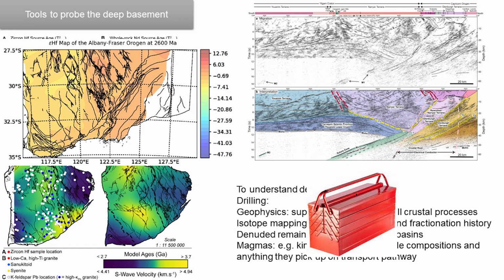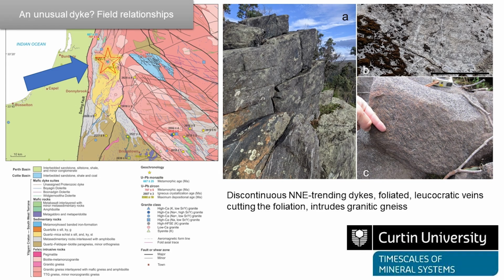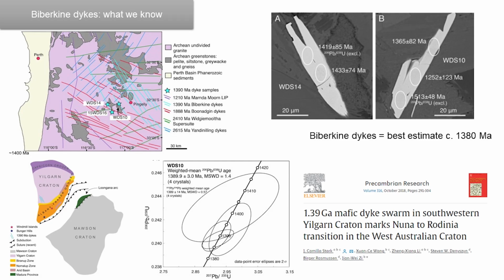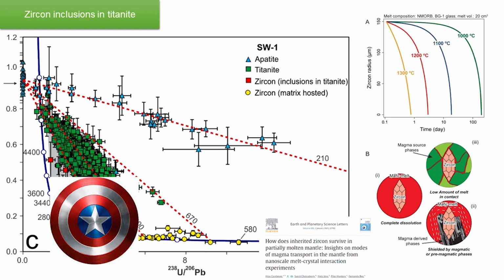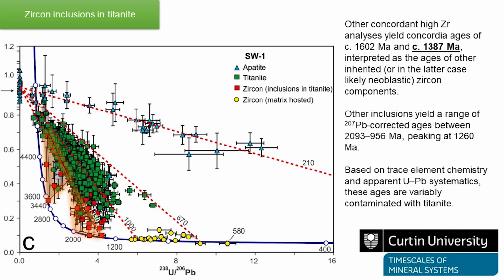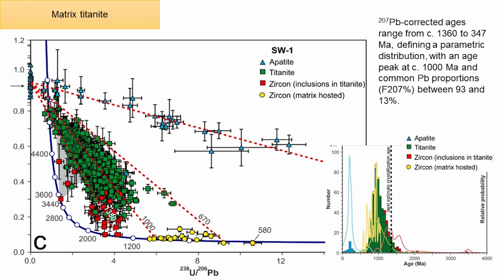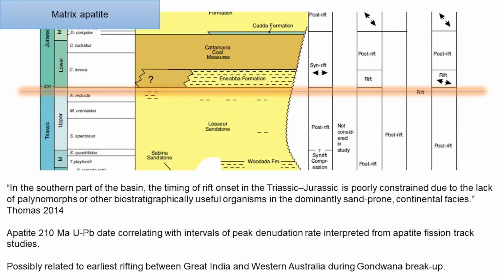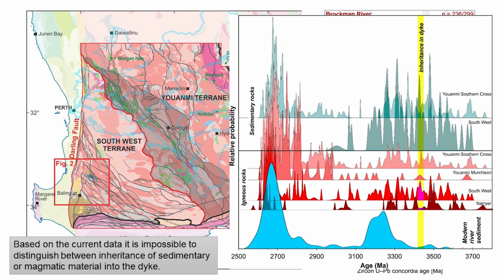Probing the deep basement of the Yilgarn via inheritance within a dyke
Presenter: Professor Chris Kirkland, School of Earth and Planetary Sciences, Curtin University

This presentation was recorded live at the Geoscience Update Forum on 27 March 2024